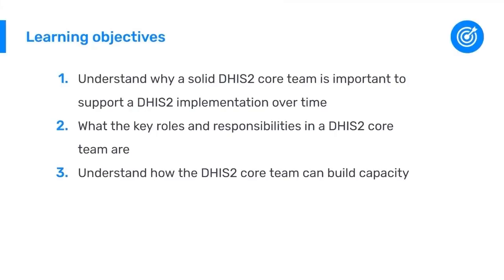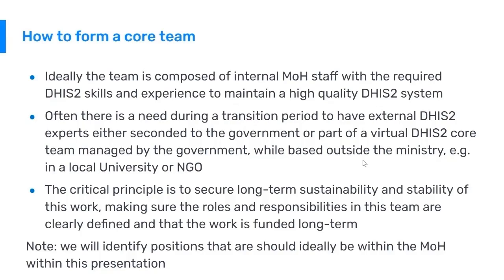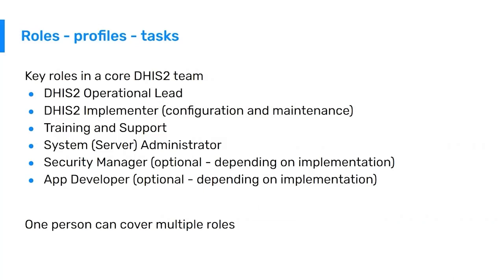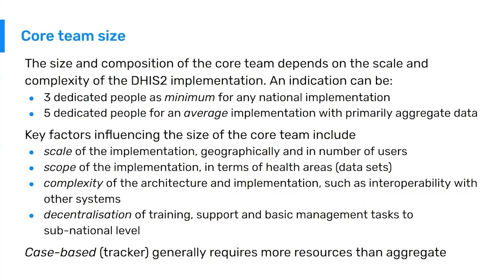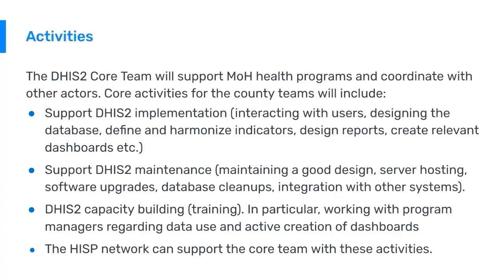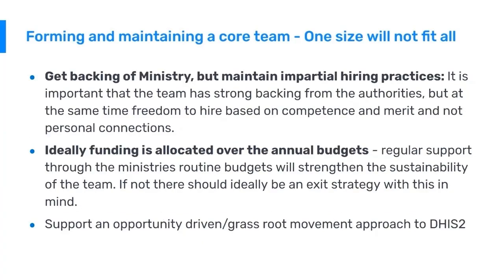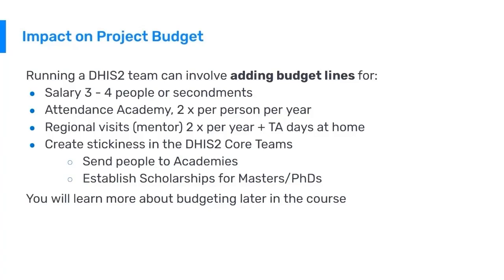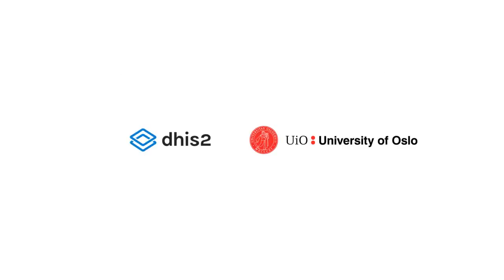2.2 Defining and building a core DHIS2 team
In order to support a DHIS2 implementation in a country over time is it important to have a solid core team in the country. Technical assistance from DHIS2 experts can often be helpful to support development and capacity building. However, the country should aim to have its own team that can handle day-to-day development, troubleshooting and support as well as ensure that policies and procedures are followed.
In this video, you will learn which roles and responsibilities a core DHIS2 team needs to contain. We will also address how the core team can enhance their DHIS2 skills.  Intro Song: Adventures by A Himitsu Creative Commons — Attribution 3.0 Unported— CC BY 3.0 Free Download / Stream Music released by Argofox Music promoted by Audio Library Outro Song: Alive by ikson Music promoted by Audio Library